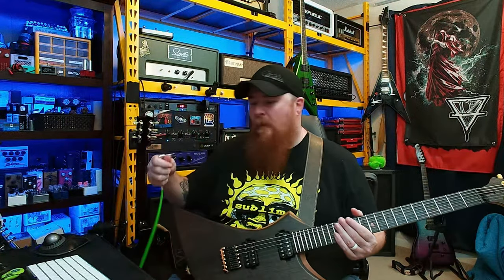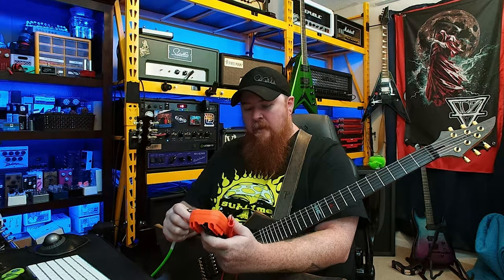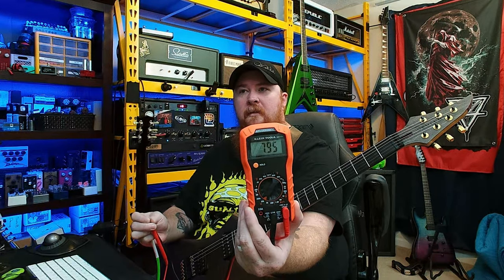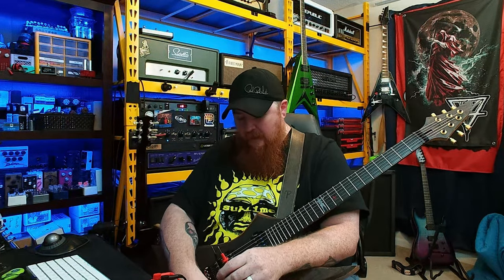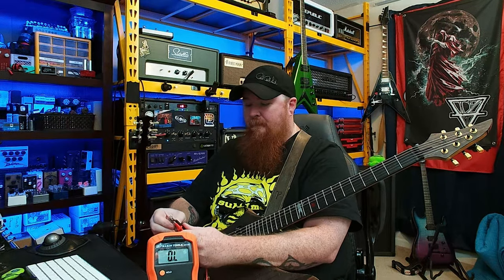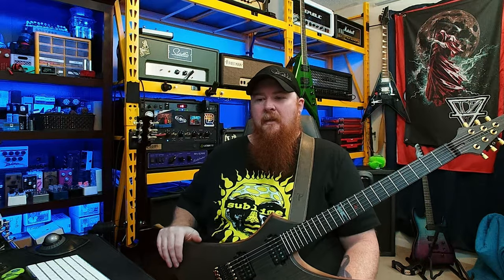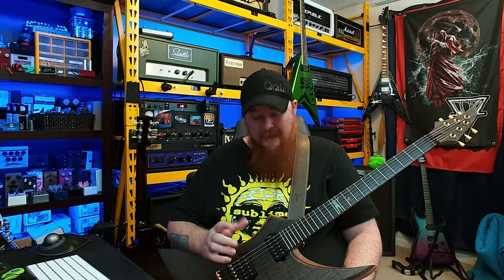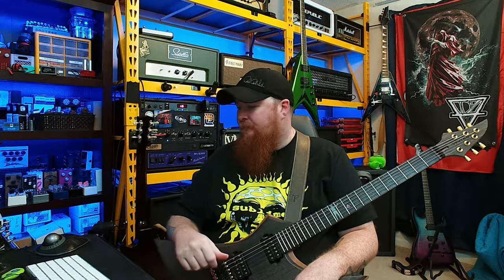Heathen Pickups: Prototype (Intro)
In this episode we talk about the new sister company to Deviant Guitars and check out the first look at the first ever prototypes.